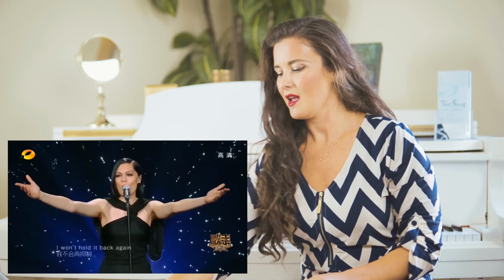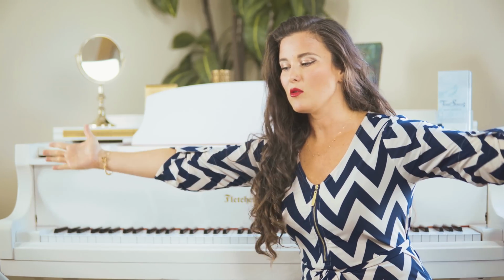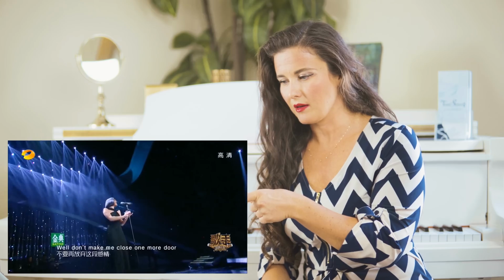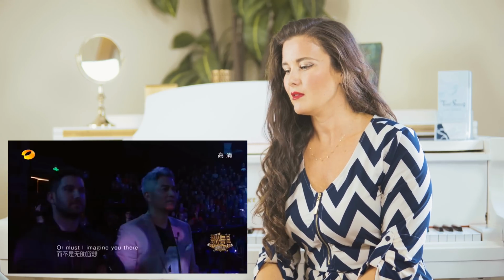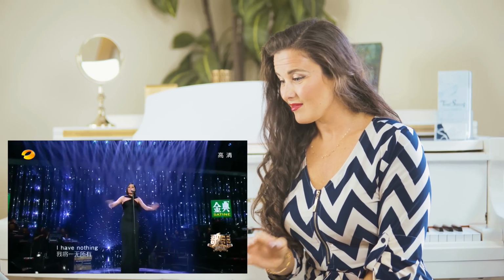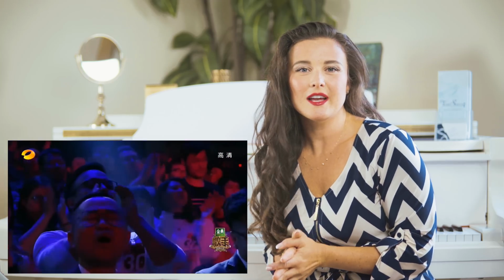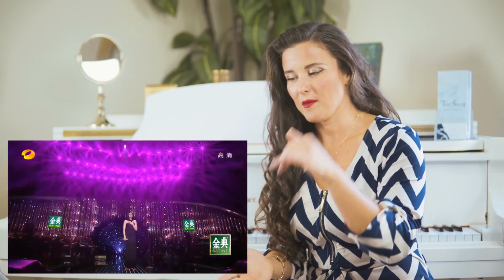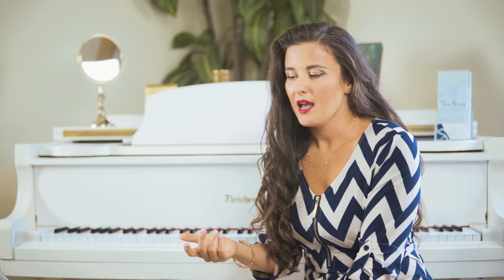Vocal Coach Reacts to Jessie J - I Have Nothing (Singer 2018)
Ready to take the next step? Check out the link above for courses, lessons, personal reaction requests, and much more!